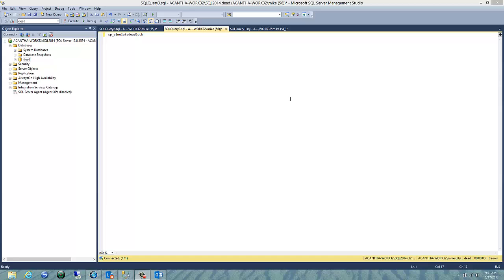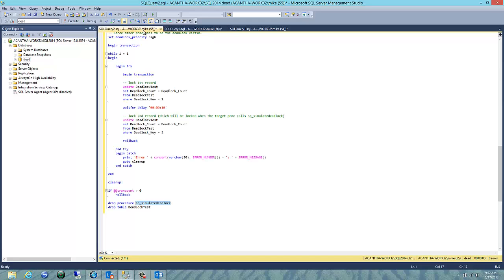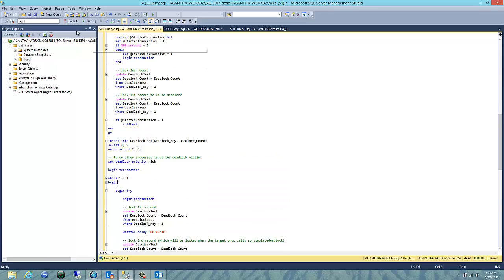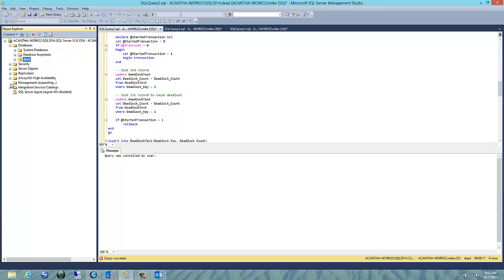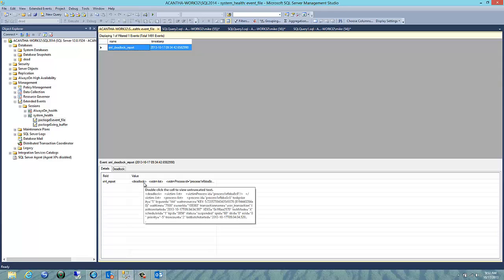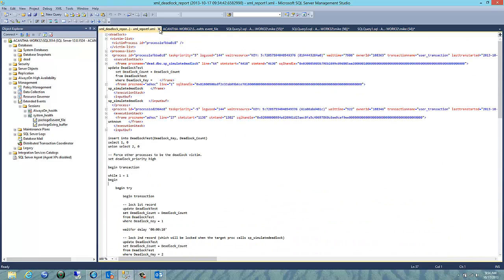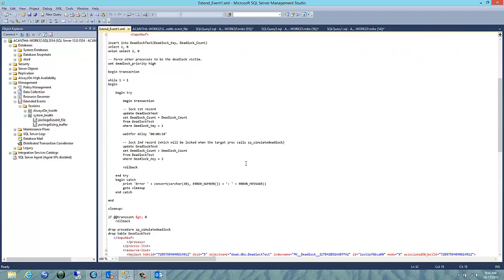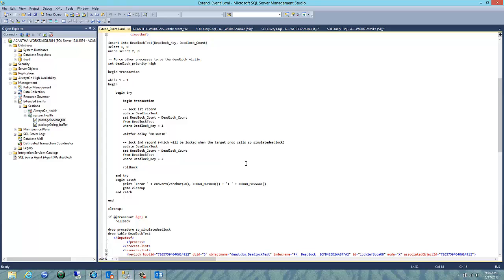Deadlocks With Xevents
Using the system health check to find deadlocks